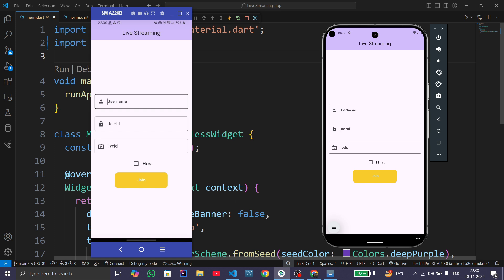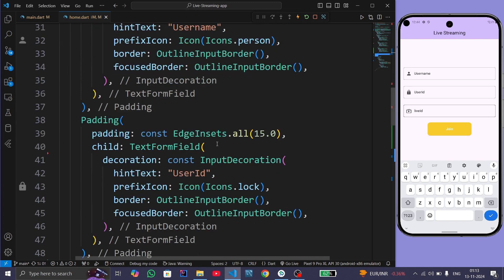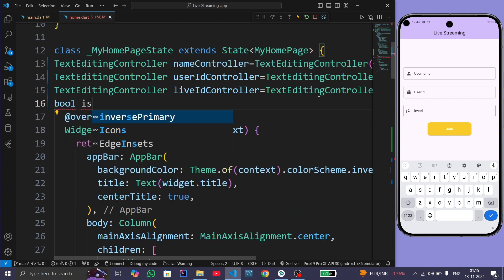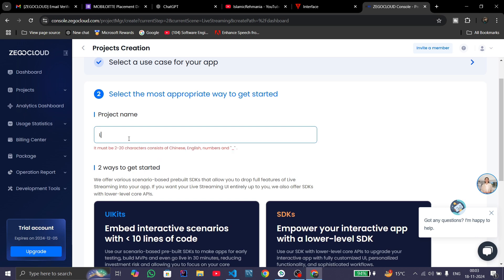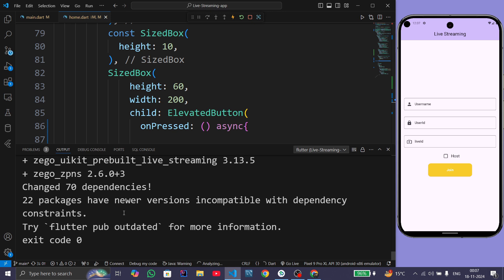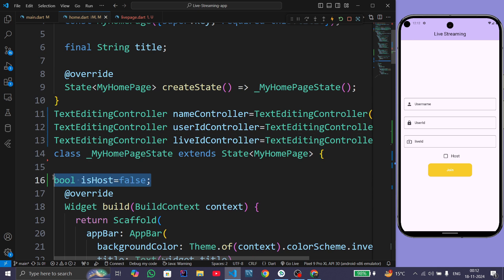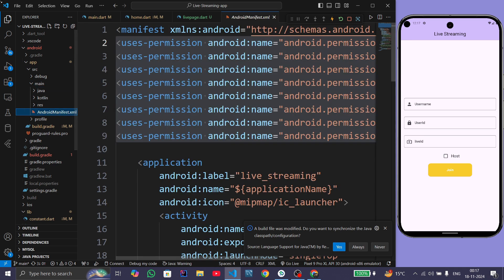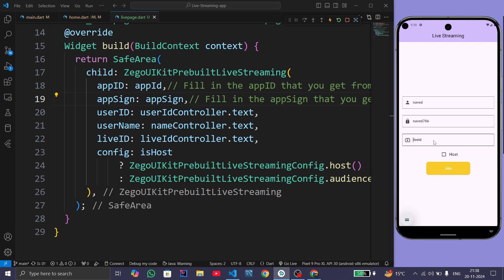Flutter Live Streaming App | ZegoCloud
Hello Everyone,
In this tutorial, We will see how to create a live streaming app in flutter with the integration of ZegoCloud live streaming api.

TIMELINE
00:06 Live Streaming App Introduction
01:27 User Interface of the app
05:07 About Zegocloud
06:59 How to create a Live Streaming app in flutter